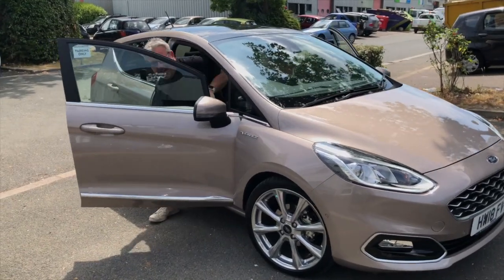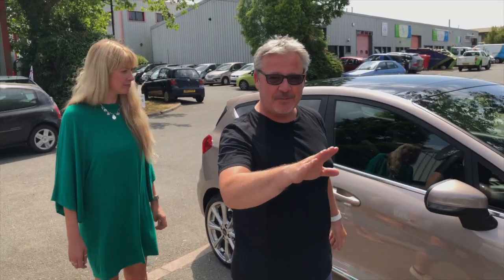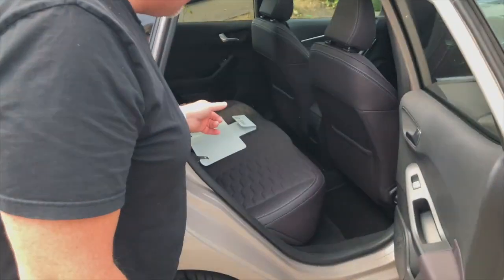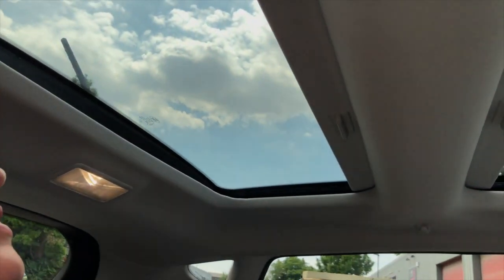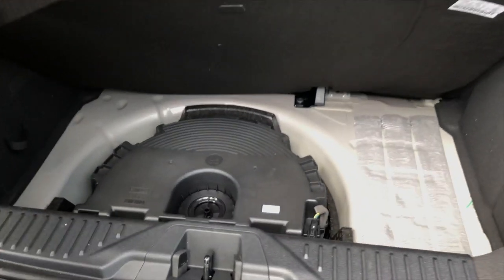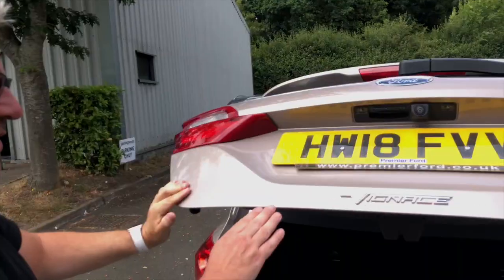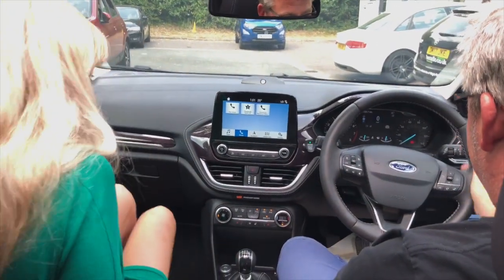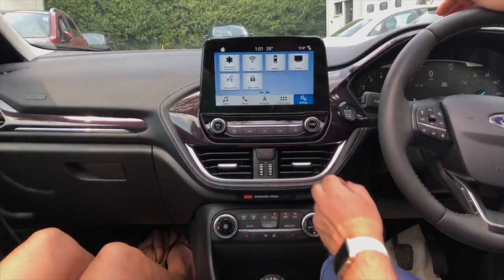Review of the Fiesta Vignale Isle of Wight Radio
All-New Fiesta Vignale: The Haute Couture Of Cars. All-New Fiesta Range from £13,715

Model show All-New Fiesta Vignale 1.0 EcoBoost (125 PS) 6-Speed 5-Door from £20,365

The Vignale brand first appeared on the Mondeo a handful of years ago offering an upscale product and ownership experience. The All-New Fiesta Vignale offers unique 17-inch alloys wheel designs, exclusive exterior detailing and colours, and hexagonal-quilted, tuxedo-stitched leather seats. This Fiesta is the ultimate expression of refinement in a family car.

Exclusive Vignale colour-Milano Grigio
Unique 17-inch alloy wheels
Luxurious hexagonal-quilted, tuxedo-stitched leather seats
Openable panoramic roof: Unlike most small cars its size, this Fiesta comes with the option of a luxurious two-part, glass panoramic roof. This either tilts open or slides back over the rear roof section to create a light and airy interior. Whilst the roof allows natural light to flood in, solar reflective glass keeps you cool and protects you from UV rays. An electrically operated roof blind also enables you to cover or reveal the roof at the press of a button.
Rear view camera with rear parking sensors
Signature design and exquisite detailing, including Vignale rear & wing badges
Heated seats and heated steering wheel
Quality B&O PLAY soundsystem: This premium level 675-watt audio system delivers a rich, powerful sound via a 10-speaker, woofer and subwoofer inclusive set-up. And this advanced technology has been specifically designed, developed and fine-tuned for the Fiesta by B&O PLAY’s specialist acousticians.
Amazing in car entertainment and communication software with Ford SYNC 3-a state-of-the-art system that enables you to stay connected and control your phone, music and navigation system with intuitive voice commands, or an 8” colour touchscreen. It connects to Apple CarPlay and Android Auto too, and with Applink, you can access some of your favourite smartphone apps, including Spotify. Live Traffic can also help you avoid the jams. And you can even call up a list of local restaurants just by saying “I’m hungry”, or access the Michelin Guide to help you choose and book places to eat.
5-Star NCAP Safety Rating thanks to: Lane keeping aid, adjustable speed limiter, rear seatbelt reminder, auto-headlamps and auto-highbeam, traffic sign recognition, driver alert, rain sensing wipers and auto dimming rear view mirror.